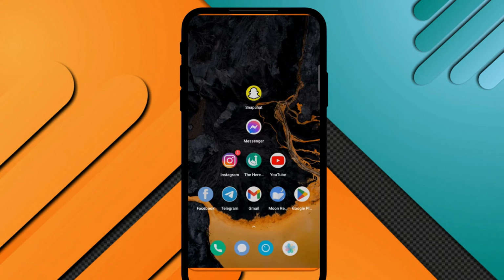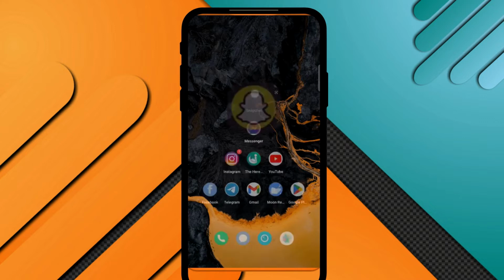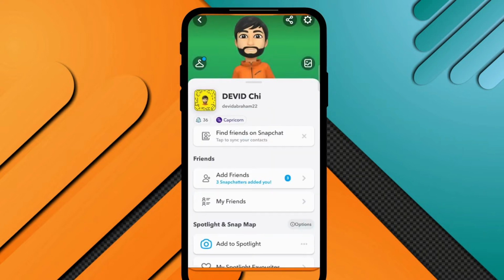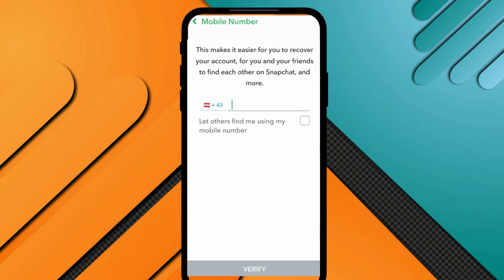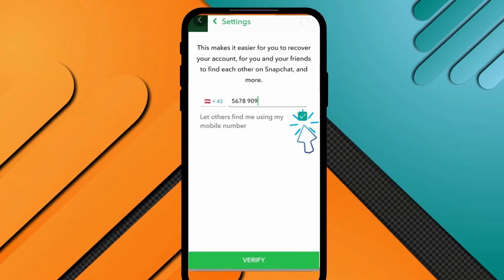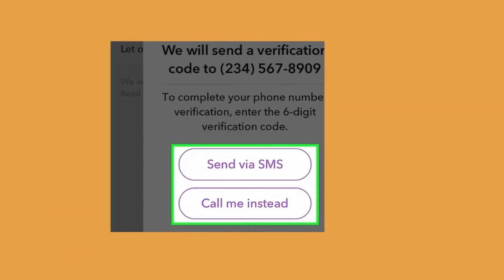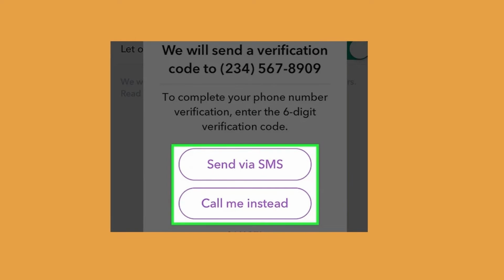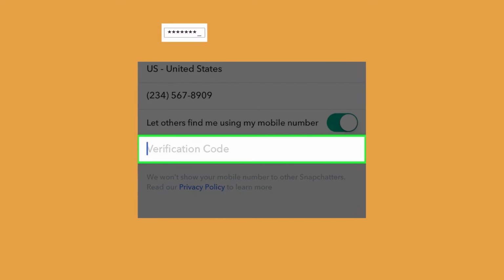How to Change Phone Number in Snapchat for iphone and ANDROID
Learn How to Change your Mobile Number on SnapChat. Change your Mobile Number on SnapChat For iphone and Android .